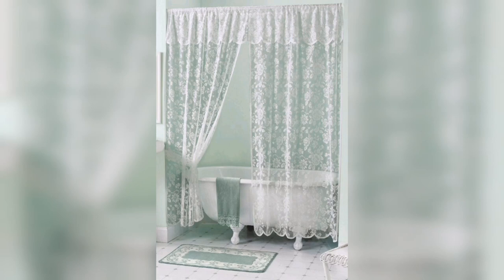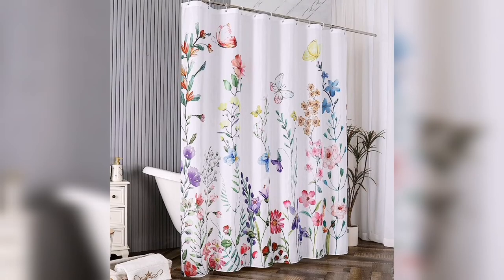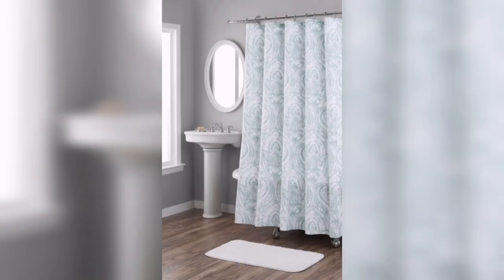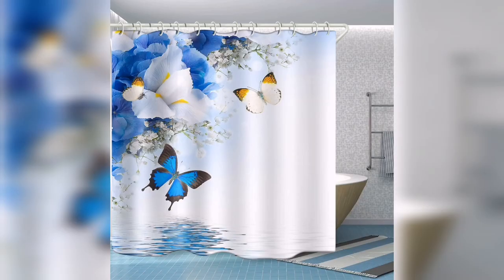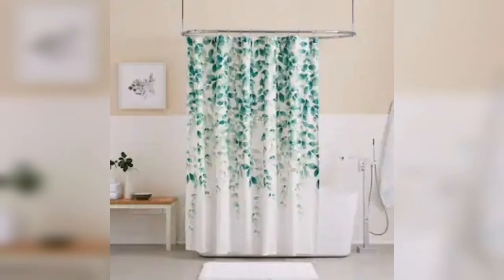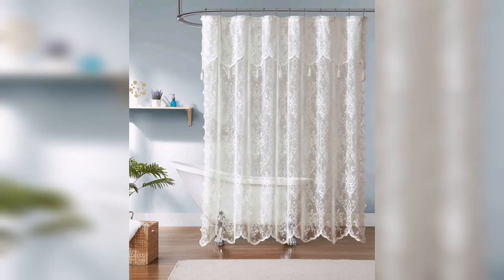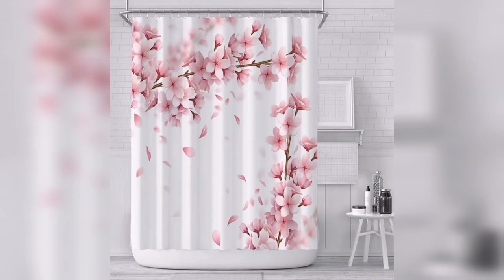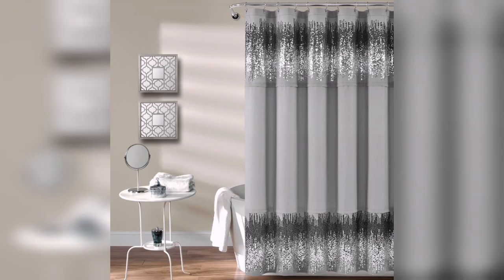Beautiful Bathroom curtain Designs Ideas| DIY Shower Curtains Designs For Bathroom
Don't underestimate the impact a well-chosen shower curtain can have on your bathroom. Beyond its functional role, it offers endless possibilities for enhancing your space's aesthetics and personal style. With versatile design options, privacy and protection, easy installation and maintenance, and affordability, shower curtains prove to be an essential accessory in creating a beautiful and inviting bathroom environment.

bathroom decor
bathroom
bathroom wallpaper
bathroom ideas
bathroom decor ideas
bathroom inspiration
bathroom aesthetic
bathroom decorating
bathroom remodel on a budget
bathroom modern
bathroom furniture
bathroom accessories
bathroom ideas small
bathroom style
bathroom curtains shower curtains
bathroom curtain ideas
bathroom curtains ideas
bathroom curtain window
curtains
shower curtains ideas
curtains ideas
shower products aesthetic
shower curtain
shower bathroom ideas
curtain styles
bathroom makeover
bathroom trends
bathroom ideas modern
bathrooms wallpaper
bathroom ideas on a budget